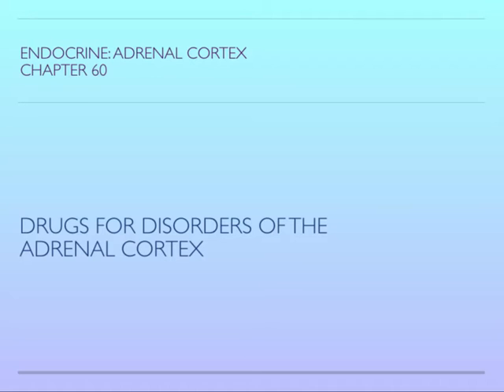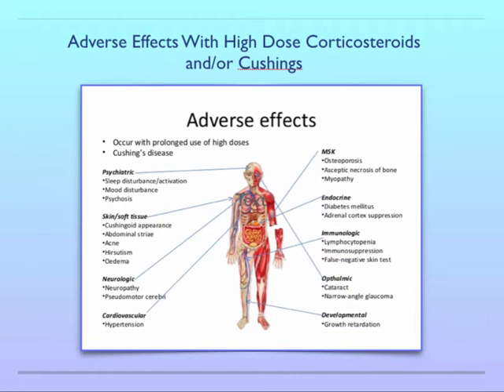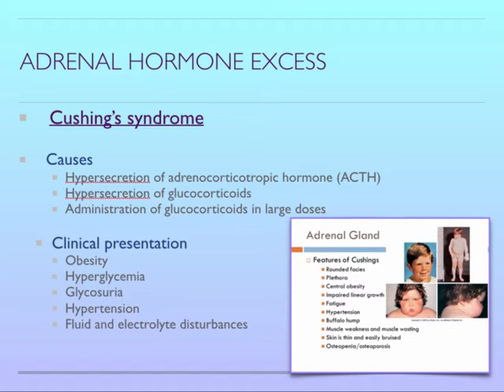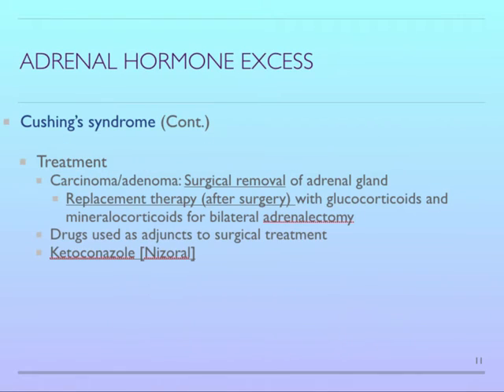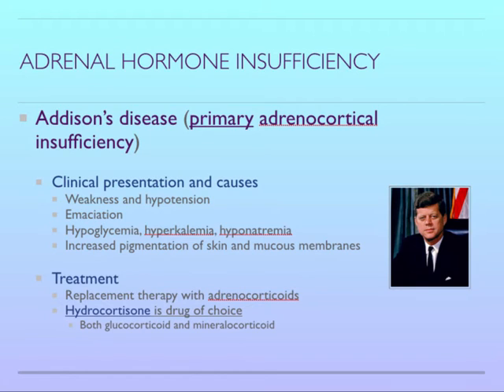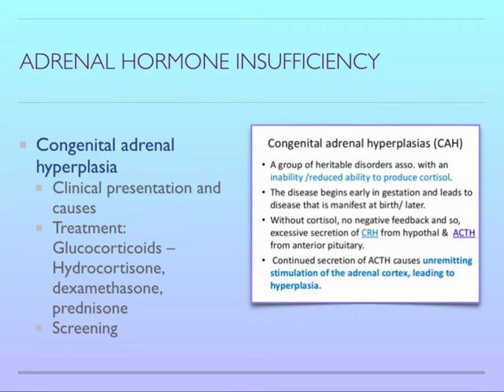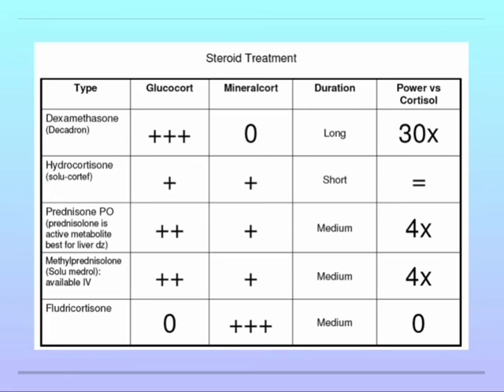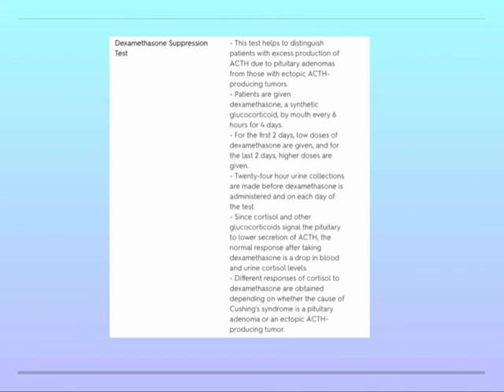NRS 308 Adrenal Cortex